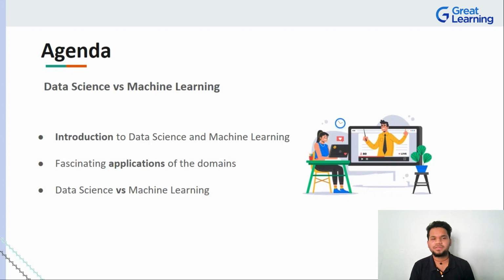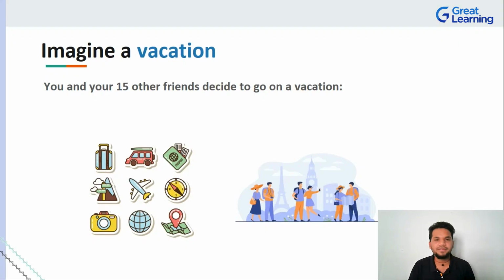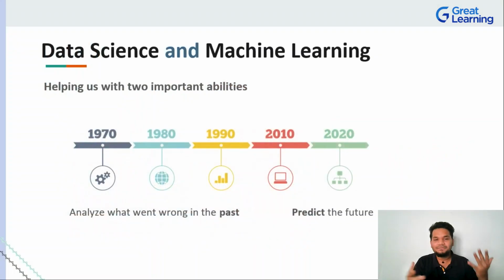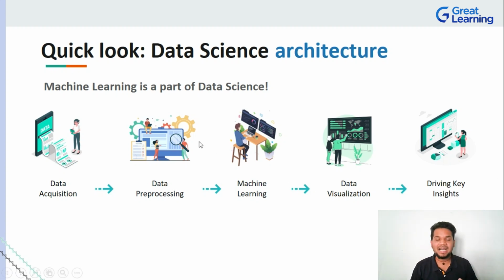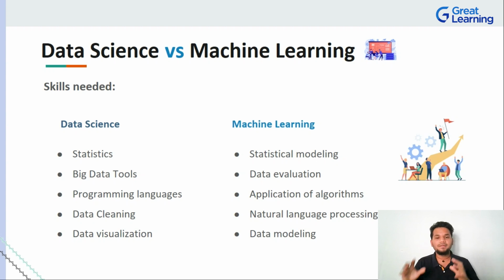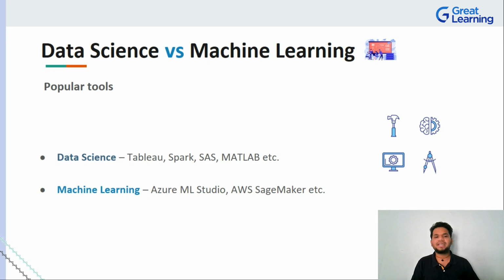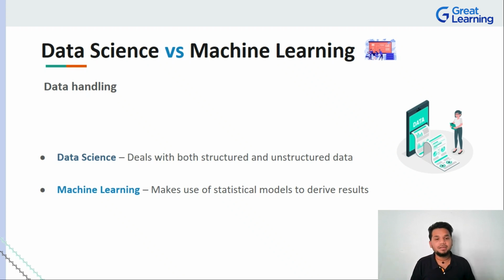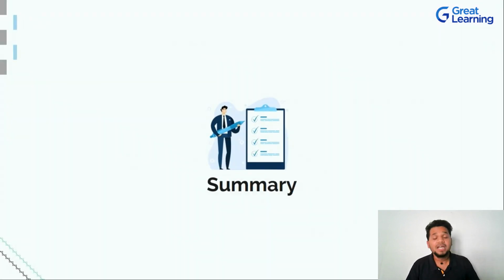Data Science vs Machine Learning explained in 20 minutes | Data Science Course | Great Learning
Here’s a video on Data Science vs Machine Learning Explained! Data Science is a field of study involving the utilisation of scientific algorithms, methods and processes to study data and extract information, whereas we understand Machine Learning, a subset of Artificial Intelligence, as a computer being programmed with the ability to self-learn and improve itself on a particular task. Both Data Science and Machine Learning are supremely favoured domains today. In this battle of Data Science and Machine Learning, both have their significant pros and cons, and that’s why it becomes important to understand which is which.

Great Learning brings you this comparative video discussing the differences between Data Science and Machine Learning on a variety of grounds such as fundamental working, skills required, popular tools, applications and so on. We look at how to differentiate between the two in this interactive video. This video explains these concepts in detail with the help of a thorough explanation to give you a clear idea of the differences between Data Science and Machine Learning, as well as the relevant similarities.

🏁 Topics Covered:
00:00 Introduction
01:53 Agenda
02:30 Applications of Data Science and Machine Learning
08:35 Data Science Architecture
11:07 Data Science vs Machine Learning
20:12 Summary

🔥Check Our Free Courses with free certificate:
📌Get your free certificate of completion for the Data Science With Python Course, Register Now